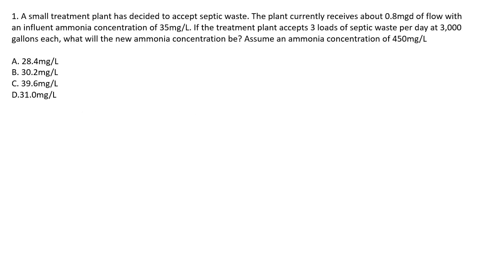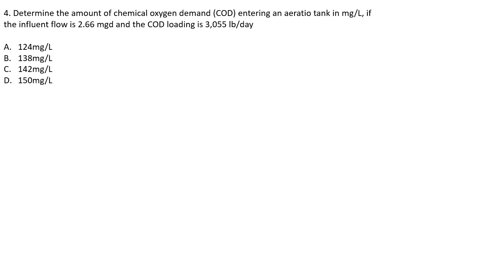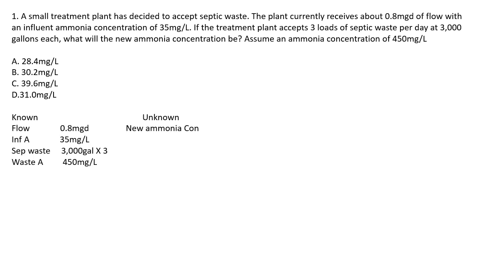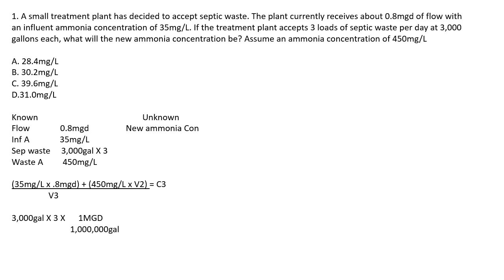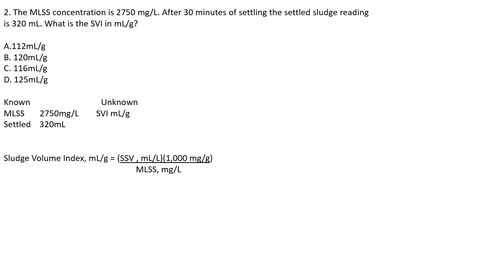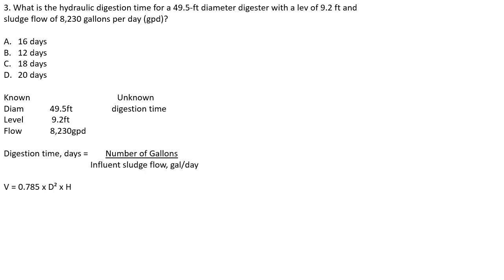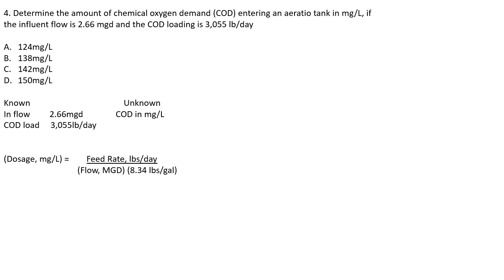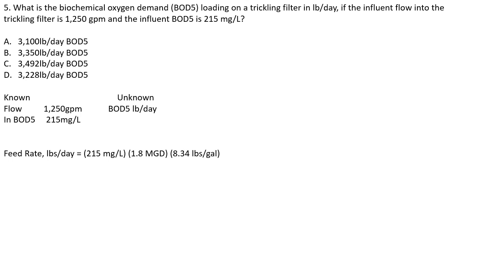WasteWater Math Quiz #02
This is a series of Math Quizes For Wastewater Treatment

5 random questions. Multiple choice Math quiz for Wastewater Treatment Math. Video includes questions and walk through on How to solve them step by step

Waste Water Math Problems. Walk through step by step with formulas. Wastewater, Class C, Grade I/II practice math. Test/Exam Prep. For those studying the Sacramento State Wastewater Treatment Plant Operator course to get license

ABC Formula Sheets